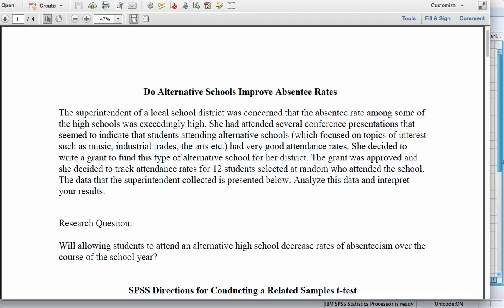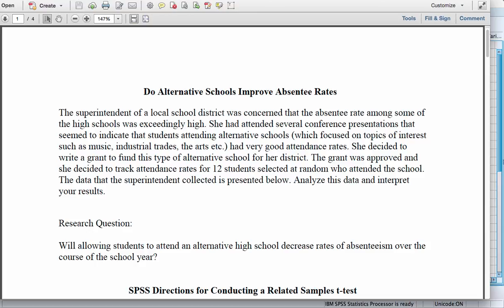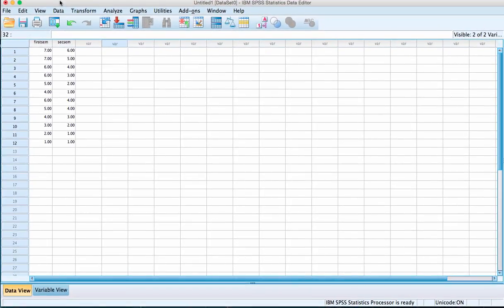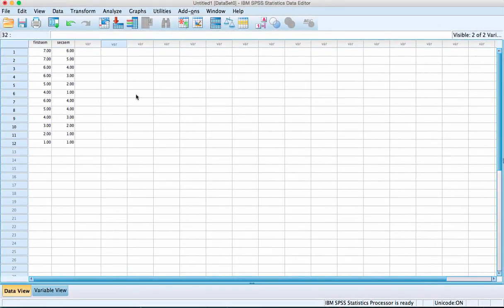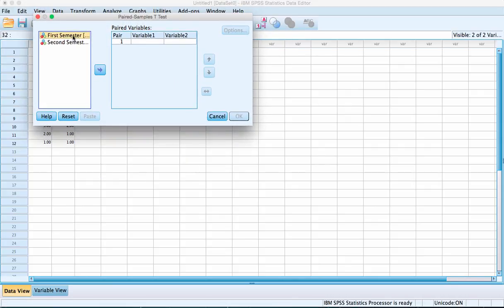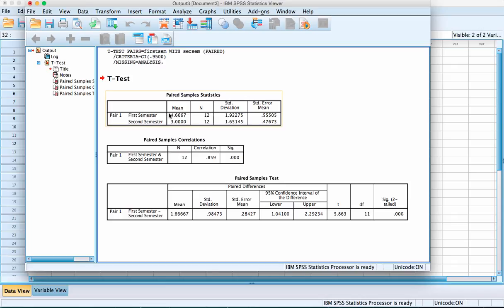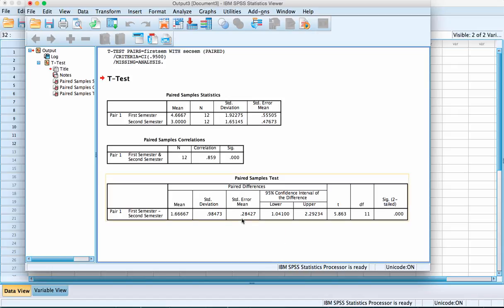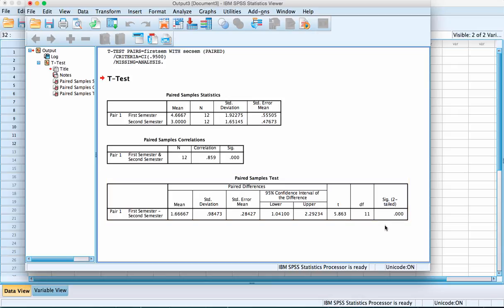Related Samples t-test